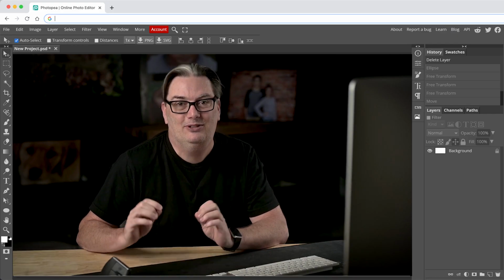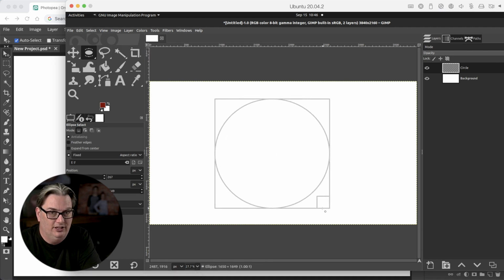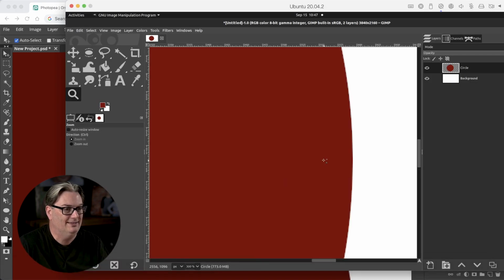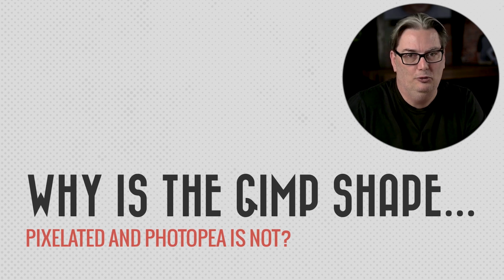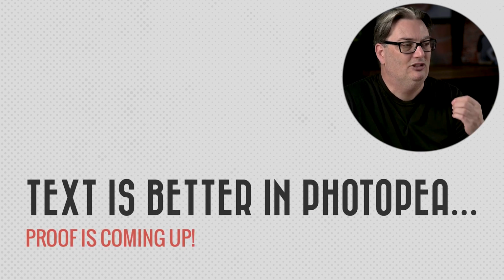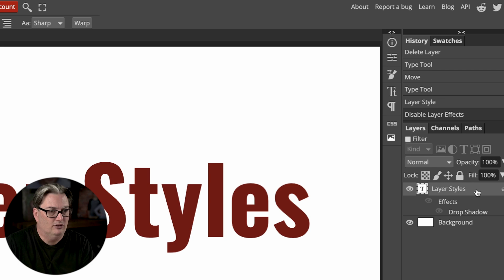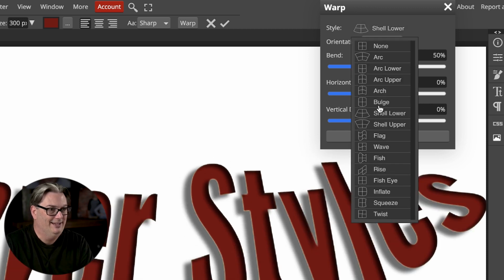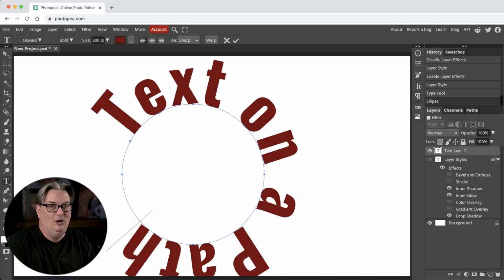Which is Better? PhotoPea or GIMP For Graphics?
Discover how PhotoPea stacks up against GIMP when it comes to graphics.  Which one is better?  Watch to find out.

🅼🅰🆂🆃🅴🆁 🅶🅸🅼🅿 & 🆂🅰🆅🅴 🆄🅿 🆃🅾 80% 🅾🅵🅵!